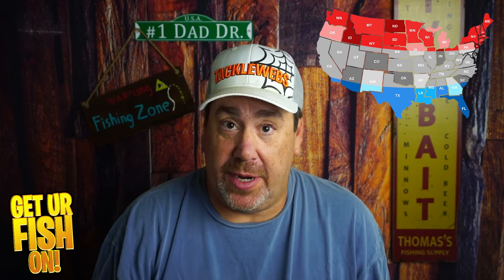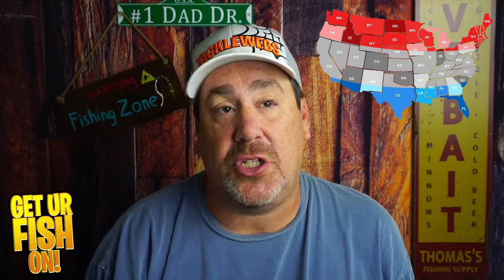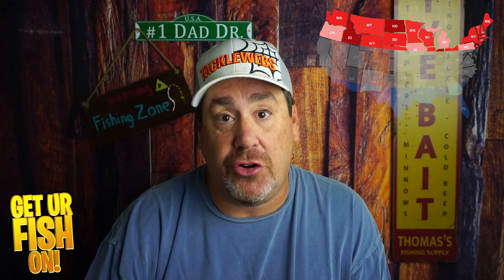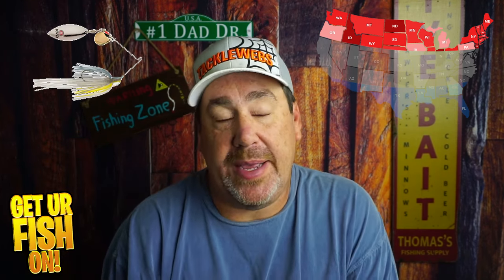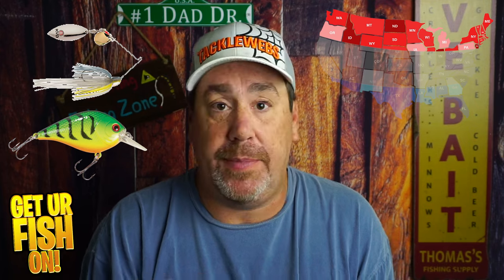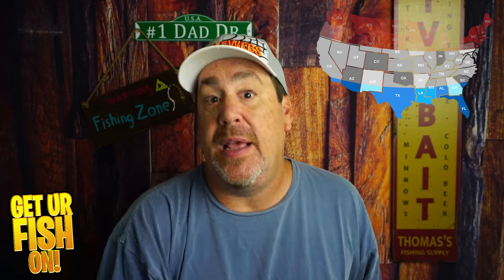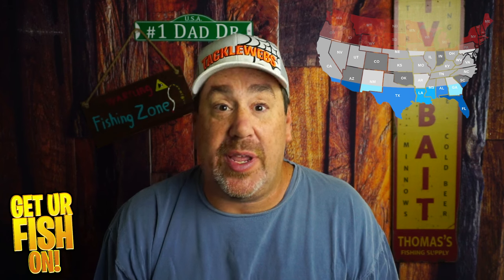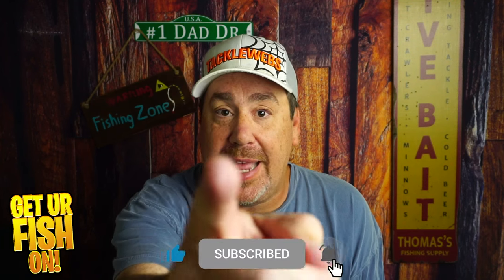Top THREE Bass Fishing Baits and Lures to Use in November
What three bass fishing should you be using in November to catch giant big bass throughout the country? Here's three great bass fishing lures for the upper, middle and southern part of the country that will help you catch more fish in November and during this fall transition fishing. From spinnerbaits, topwater lures and more, this video will help the above outdoor angler to beginner freshwater fishing anglers learn what the fish are doing and what you should be using to catch them.